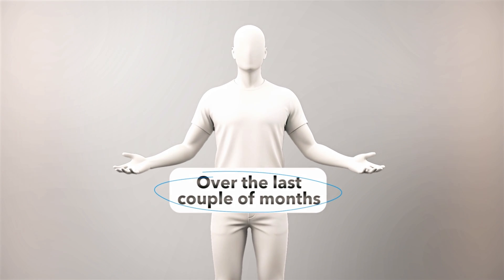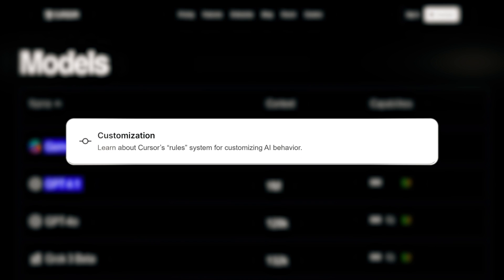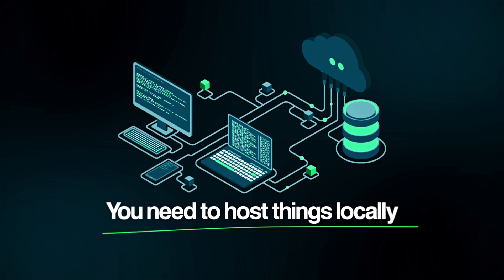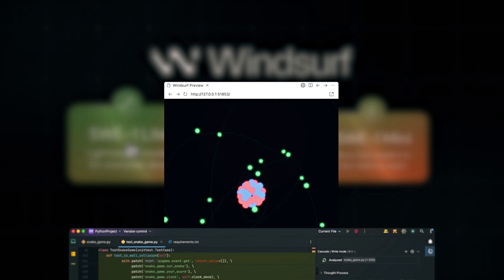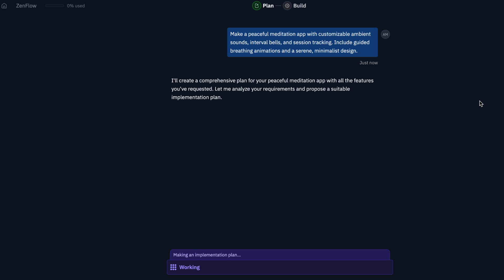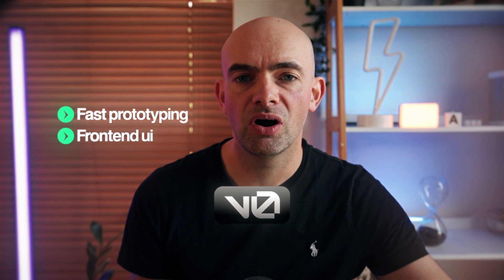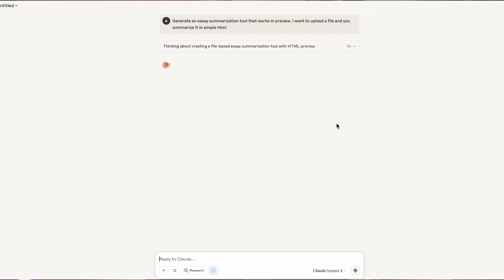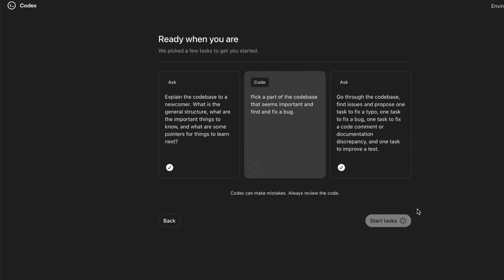The BEST AI Coding Tool 2025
I Tried EVERY AI Coding Tool. These Are The Best Ones

In this video I breakdown the most popular AI coding tools and AI coding models available right now

// CHAPTERS
0:00 - Intro

// SOURCES